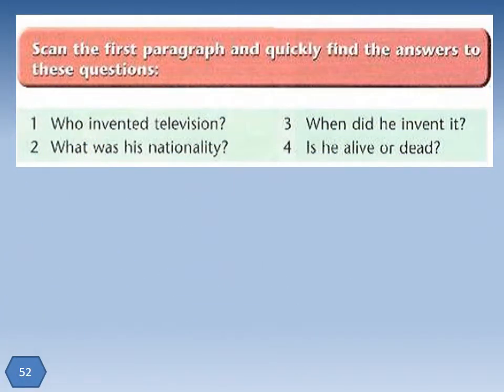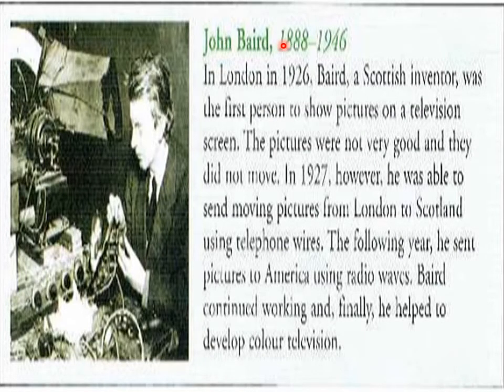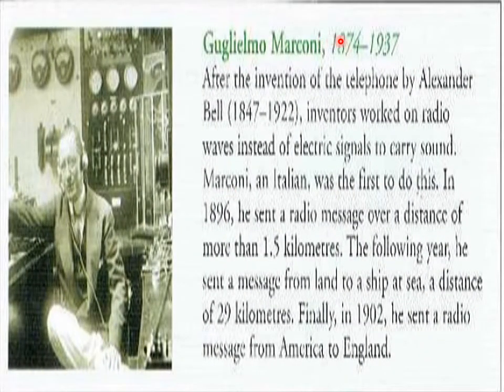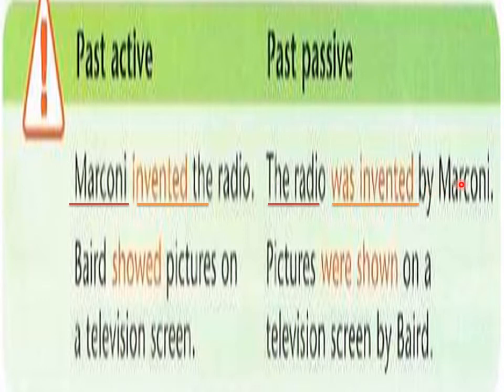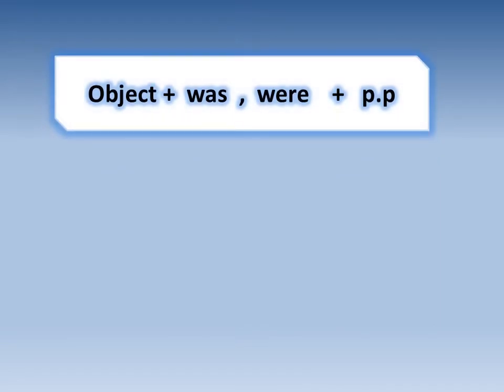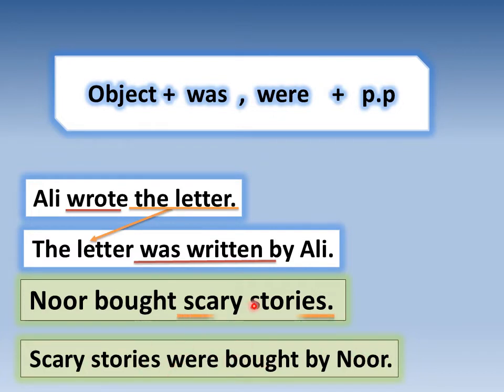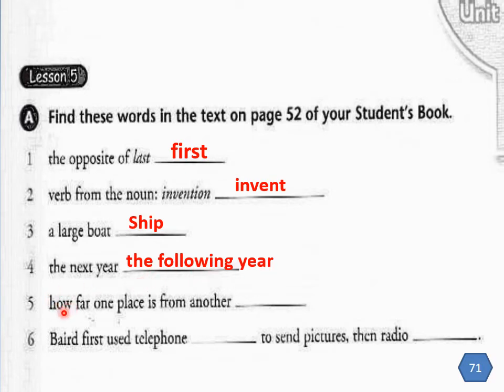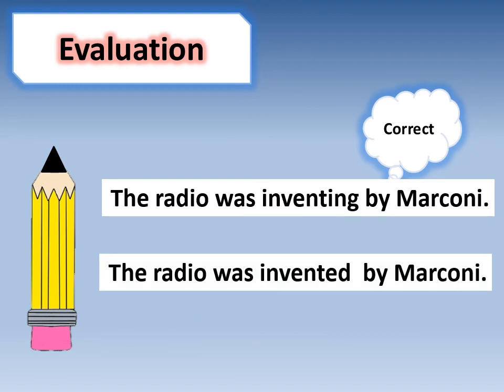مادة اللغة الإنجليزية للصف الثاني المتوسط (Unit 5 lesson 5)